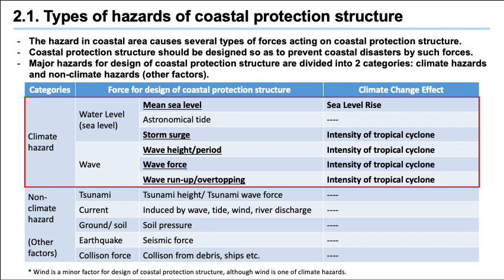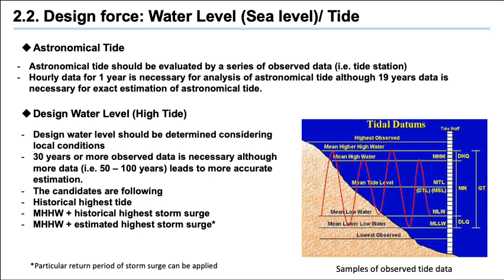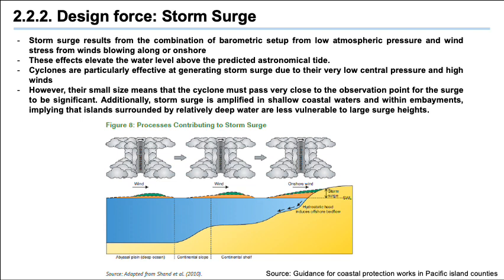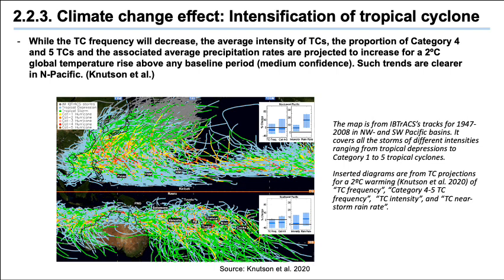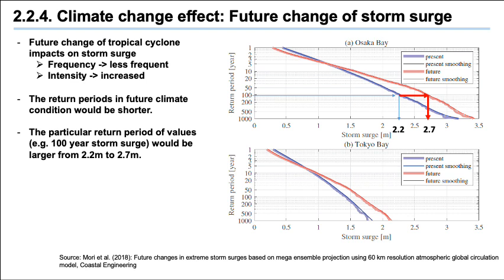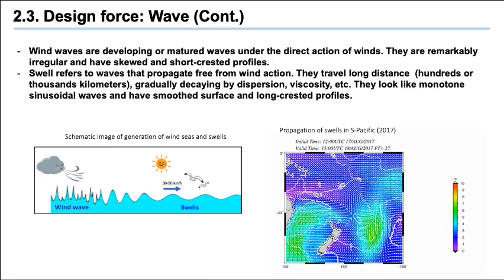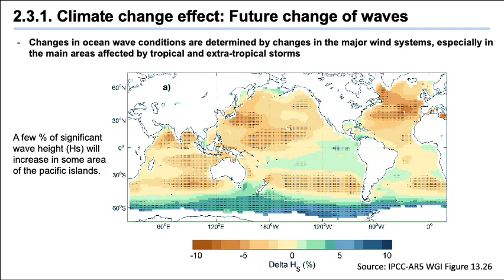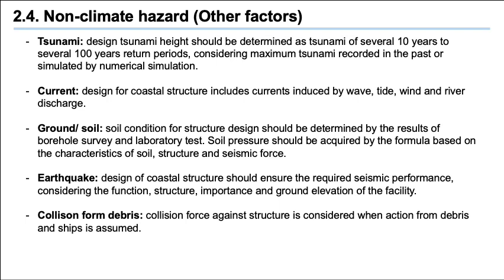Model 1.2.2: Coastal Protection Structure (Part 2)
(PCCC-CBRP 005) Climate Change Adaptation and Disaster Risk Reduction through structural approaches. This course aims to enhance understanding of the vulnerability of structures to impacts of climate change, and the expertise of structural approaches using real-life country examples; and develop skills to execute problem trees analysis and logical frameworks development.